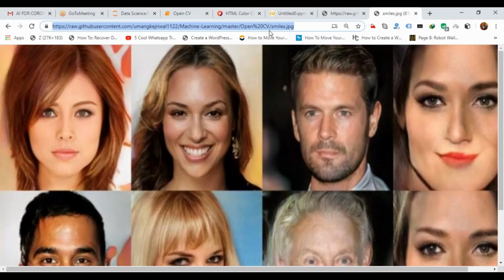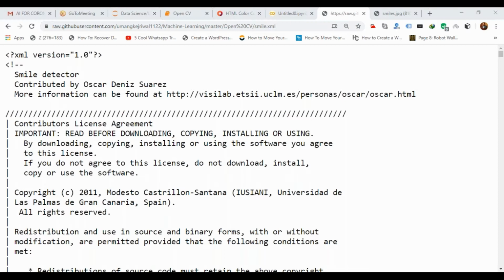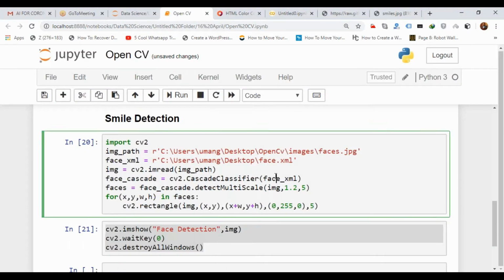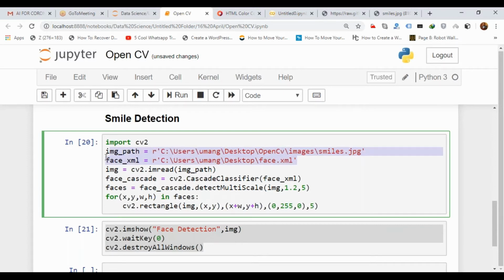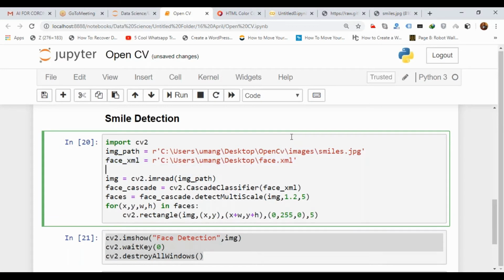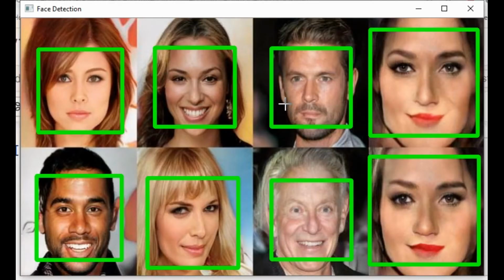PART 4: Artificial Intelligence in Smile Detection